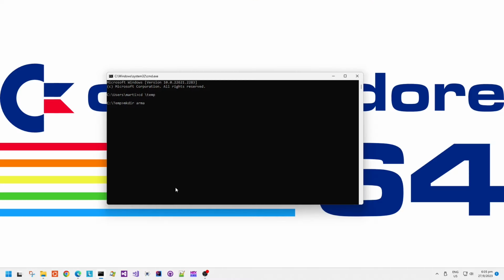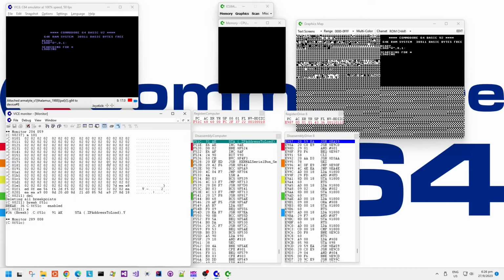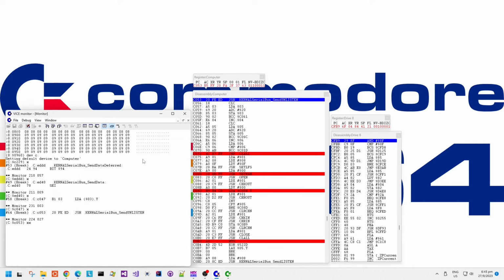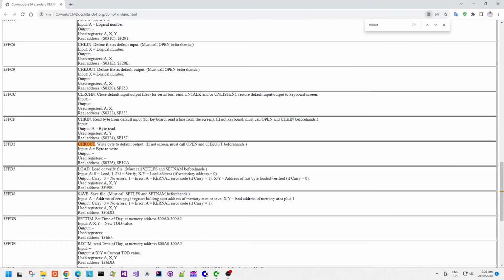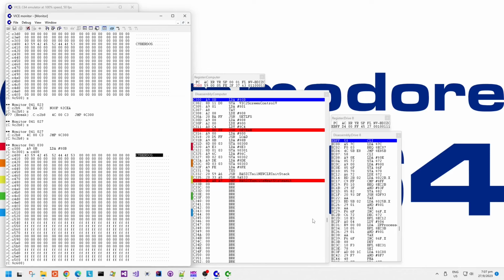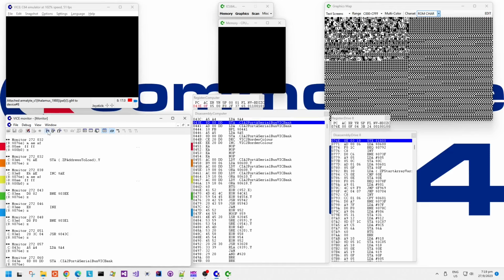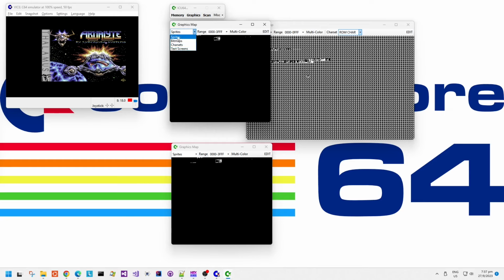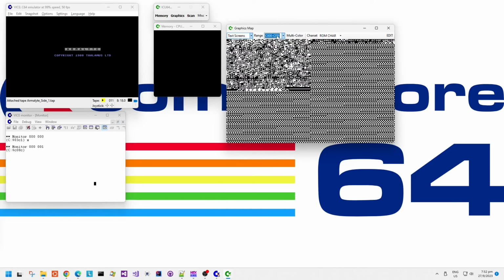C64 Games memories - Armalyte - Technical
In this episode of C64 games memories I take a technical deep dive into Armalyte, looking at its disk loader, menu, title screen, loading screen, bonus Walker's Warbles unit demo, the sprite multiplexing, game scroller, level data, and tape loader hidden details.

Names found in the disk protection code were "Mike Brown" and "Kevin Parker", do you know Mike or Kevin? Or do you remember working on this?

00:00 Introduction
01:15 Looking at the disk files
03:24 First code entry point, a stack slide
04:40 Disk block allocation map text message for hackers
06:30 Who is "MB" in the disk boot filename?
09:50 Descrambling some protection code
12:08 Mike Brown was the disk boot loader and protection system author?
13:00 Descrambling code and sending it to the drive
19:00 But in drive memory it says Kevin Parker wrote the protection and duplication system?
21:40 Drive starts running protection code
26:00 Drive returns protection check success or fail then the C64 checks it
32:00 Last descramble of code after protection checks pass
32:50 Looks like the C64 loads "cyberdos"
38:00 Two bit disk transfer protocol, a turbo loader
42:28 The excellent disk menu
43:00 Extended colour hires text mode usage
46:05 Game title screen "blew my socks off", 24 multiplexed sprites
48:40 Game multiplexed sprites and lower border score panel
49:00 Disk menu - Loading screen and music
49:50 Disk menu - Walker's Warbles music demo
50:40 Level loading - Two bit disk protocol with the screen on
53:10 Game scrolling and map data manipulation
56:25 Tape loader with a hidden message